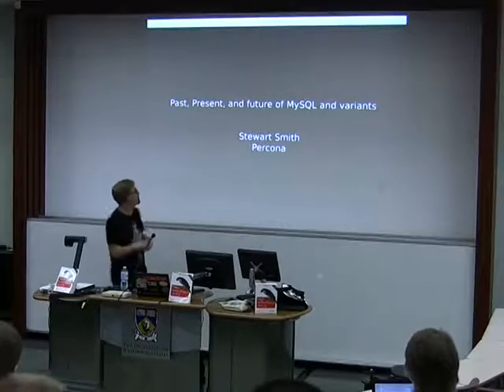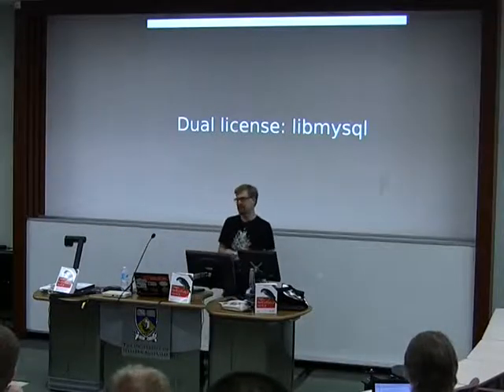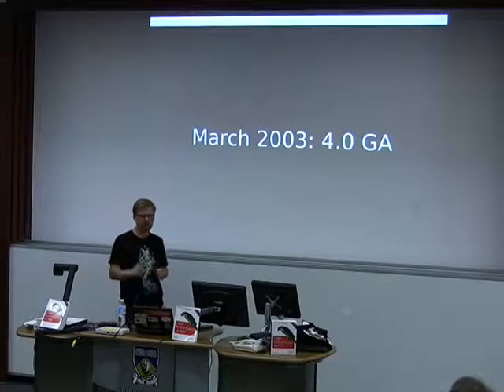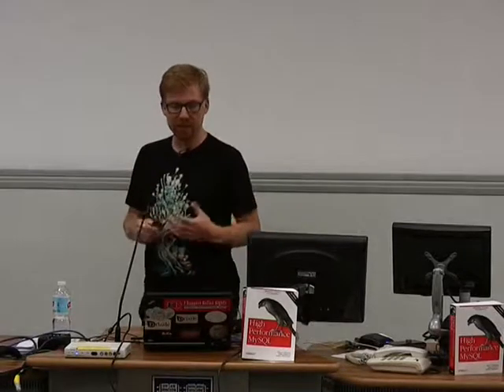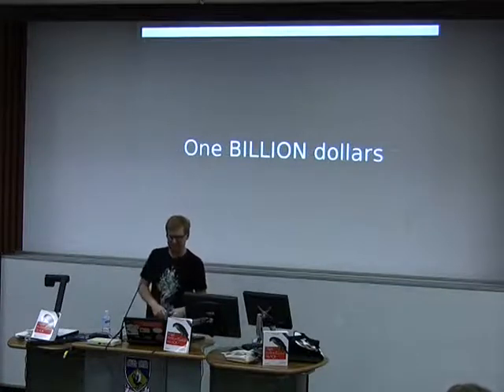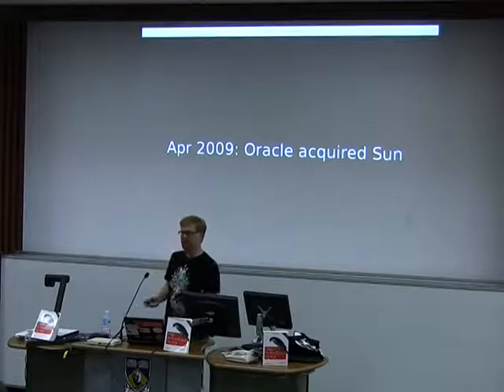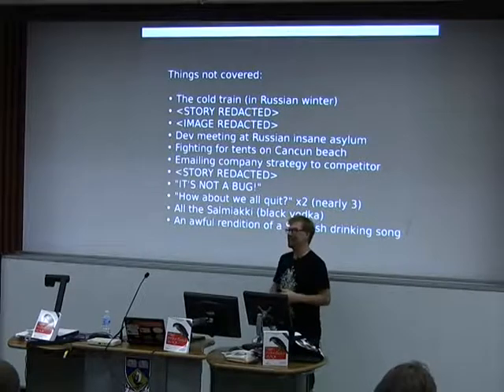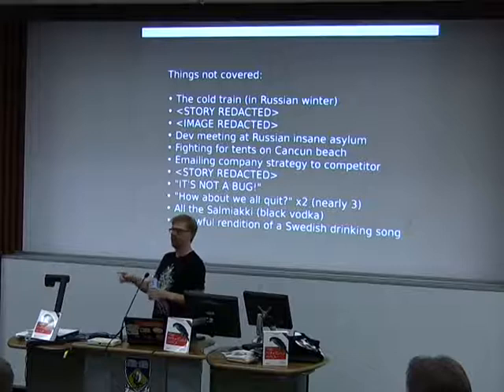Past, Present and future of MySQL and variants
Presenter(s): Stewart Smith

When MySQL was owned my MySQL AB it was doomed because it was a "toy" database. Soon after Sun bought MySQL AB for $1billion there was concern that MySQL was doomed at Sun. and when Oracle bought Sun things looked even worse. That being said, the truth is a lot more nuanced than what has been widely reported.

We'll look at why MySQL development has been so centralized and where it may be opening up. Who is doing actual development? What are they working on and is it going to help you with new or existing applications? How are they interacting with distributions and has there been any change in adoption?

Why have so many hardware and software "next big things" in the MySQL world just vanished and does this have an implication for the MySQL variants of today?

This is an insiders look at where the MySQL world has come from and where it's going. We'll look at Oracle MySQL, MariaDB, Percona Server and other MySQL distributions.

Why do options other than Oracle MySQL exist? Are they seeing any significant adoption and is Oracle's MySQL 5.6 seeing any adoption or when may it see any?

Should you switch to MariaDB? Is MariaDB becoming an entirely different database server? What other options do you have?